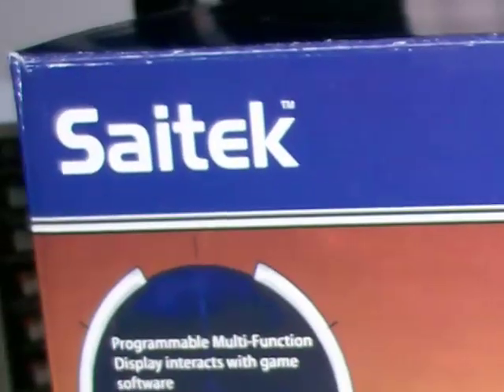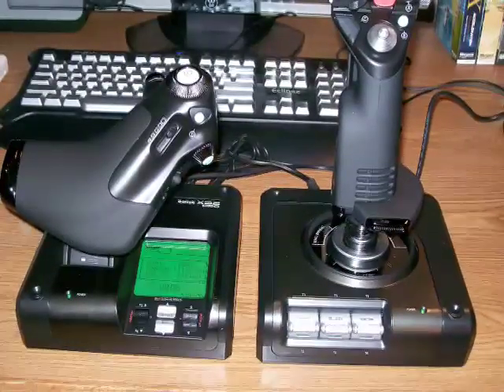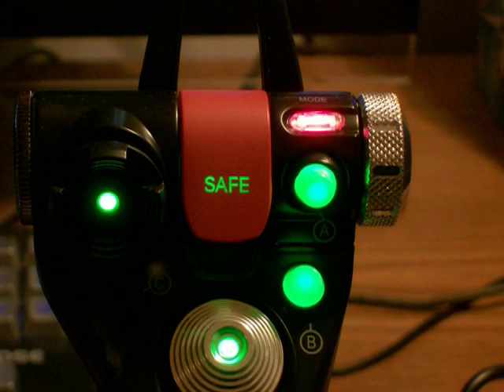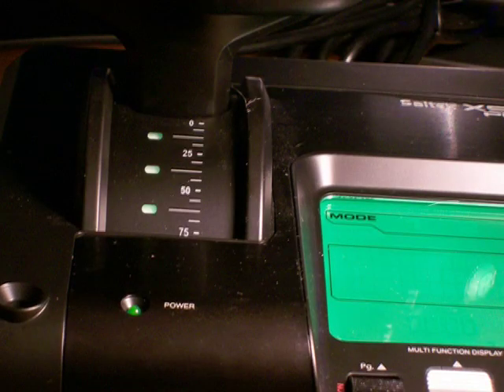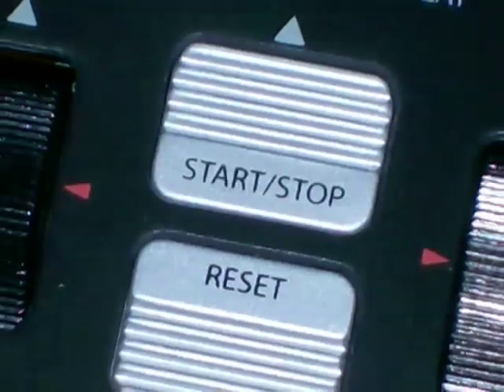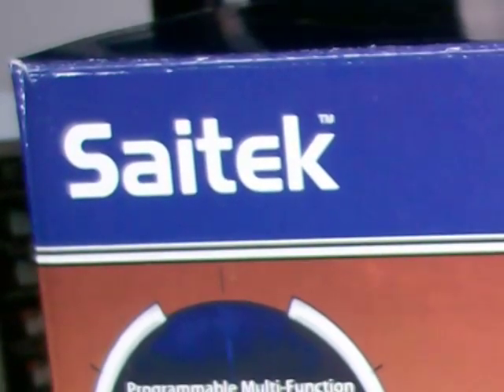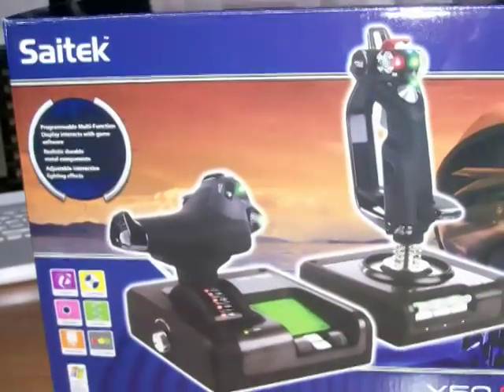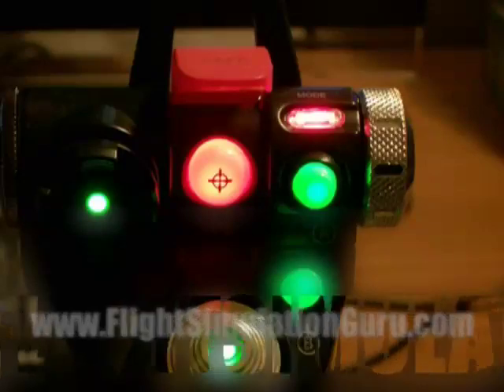Review of the Saitek X52 Pro Flight Control System with FSX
NOTE TO VIEWERS:  Yes I know the audio is messed up.  It was just fine, but YouTube messed it up when they recently automatically reprocessed the video at a higher resolution.  Ugh!
Update: Goldfire86788 has created a version of the video with the audio fixed and you can view it

FlightSimulationGuru.com reviews the Saitex X52 Pro Flight Control System with FSX.  This accessory is a great addition for anyone looking to take their home flight simulation experience to the next level.